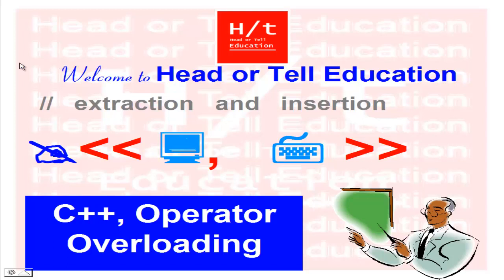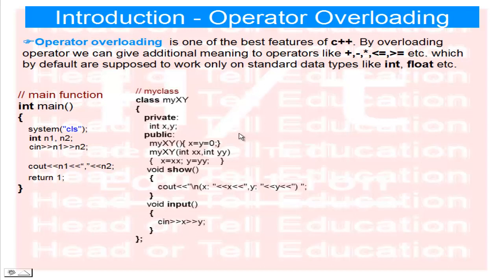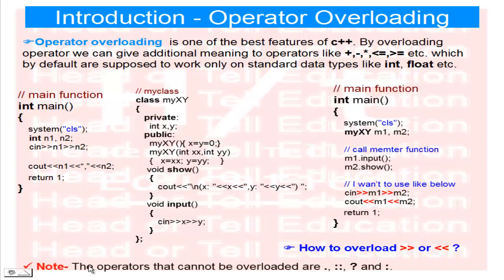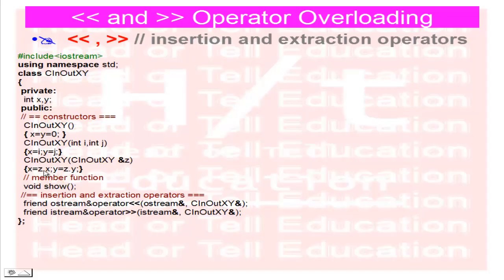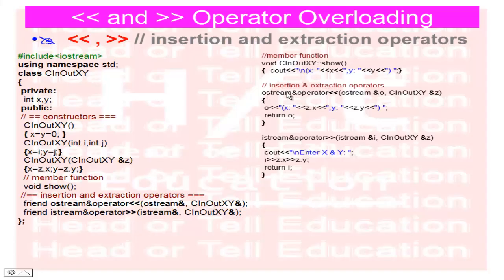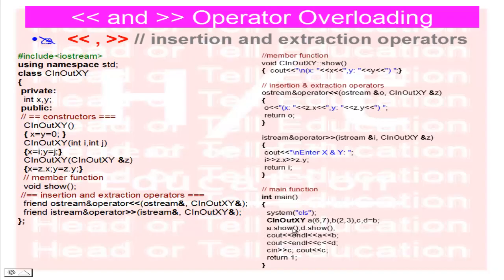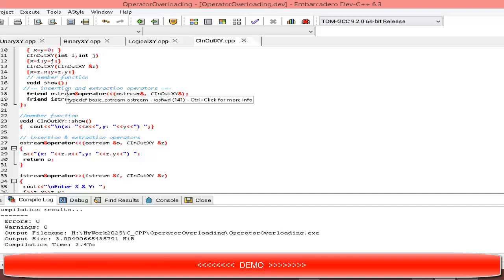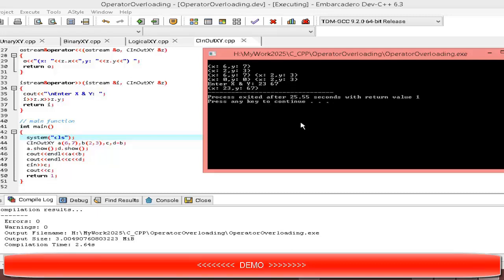C++ Operator Overloading - Using Friend function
We learn, what is operator overloading. How to write function for operator overloading in c++. Operator overloading is one of the best features of c++. By overloading operator, we can give additional meaning to operators like +, -, *, =, = etc. which by default are supposed to work only on standard data types like int, float etc. Unary operator, Binary operator, Logical operator and insertion and extraction operator. Hope tutorial will help to understand operator overloading in C++ language with demo.